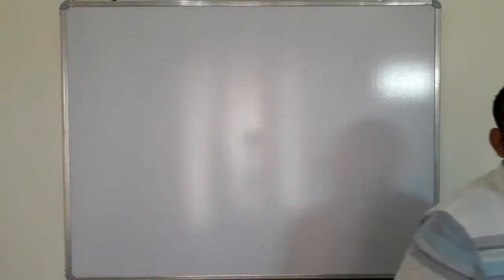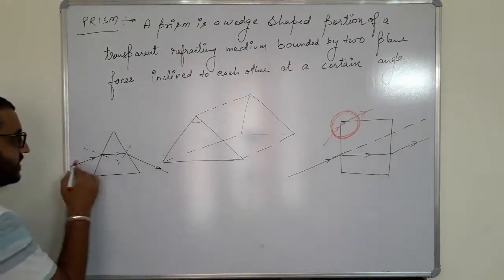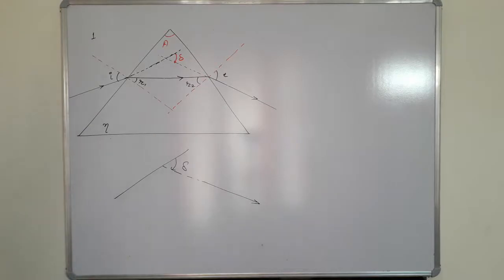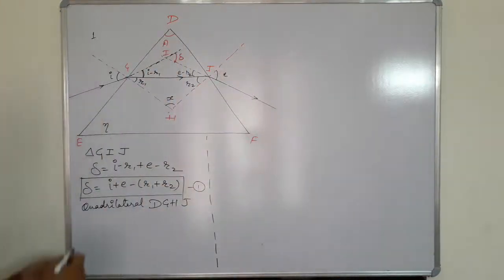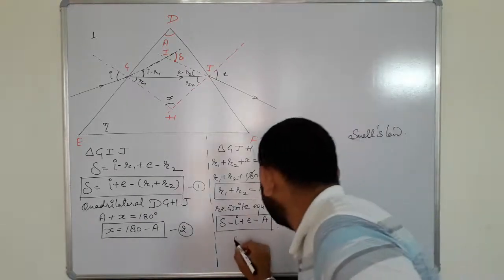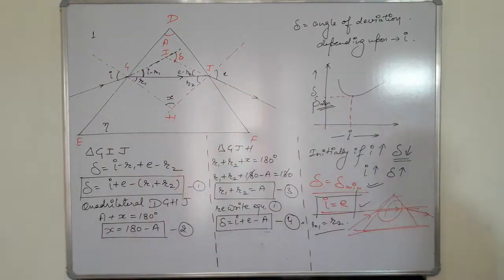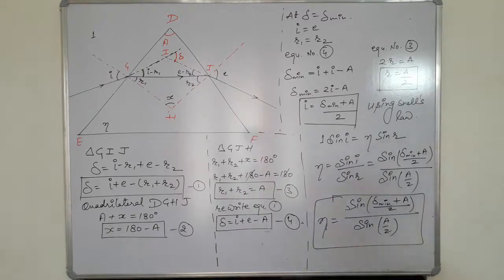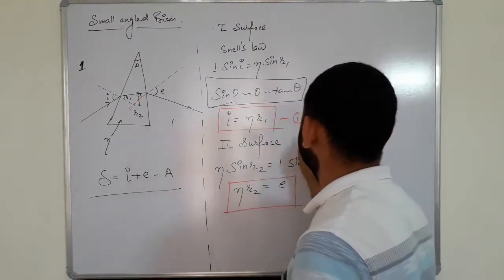REFRACTION THROUGH PRISM || RAY OPTICS || CLASS 12 || CHAPTER 9 || BY MUKESH SINGH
LENS MAKER'S FORMULA || RAY OPTICS || CLASS 12 || CHAPTER 9  || BY MUKESH SINGH

RAY OPTICS || REAL DEPTH $ APPARENT DEPTH || CLASS 12 || CHAPTER 9  || BY MUKESH SINGH

I REALLY SLUT MUKESH SIR FOR THEIR EFFORTS FOR THERE CHILDREN ,THAT's A ONE TIME , I ALSO STUDENT OF HIM , Time of 2014  BUT NOW I AM Certified in Risk and Information Systems Control (CRISC) .

WHATEVER SIR DONE , SIR ALWAYS DONE WITH TRUELY HEART $ GOOD MIND SET FOR ALL STUDENTS , WITHOUT ANY DISCRIMINATION 😍 , HE NEVER DETERMINES ANY STUDENT WHETHER HE IS GOOD OR NOT IN STUDIES , MUKESH SIR ALWAYS READY FOR THEIR CHILDREN UN-UNDERSTABLE  CONCEPT . I SPECIAL THANK TO MUKESH SIR  THAT HE ALWAYS MOTIVATE ME AND GIVE GOOD INSPIRATION AND BEST GUIDLINES FOR GOOD FUTURE MAKING , I REALLY APPRECIATE EFFORTS OF MUKESH SIR , REALLY LOVE YOU SIR FROM A TRUELY HEART

I AM PUBLISHING MUKESH  SIR CONCEPT NOT FOR GROW UP MY CHANNEL , I AM PUBLISHING CONCEPT BECAUSE I LOVE THE METHOD OF TEACHING , I WANTED ALL TEACHERS KNOW THE SKILL OF TEACHING 🤓

weather if Mukesh sir come to my channel with their beautiful touches and not allowed to me go for their Concepts published , I will promise that I will not upload any video of Mukesh sir